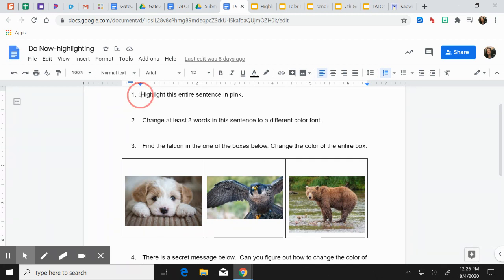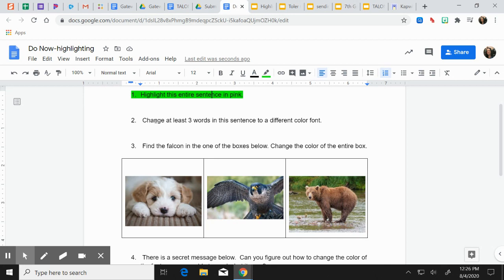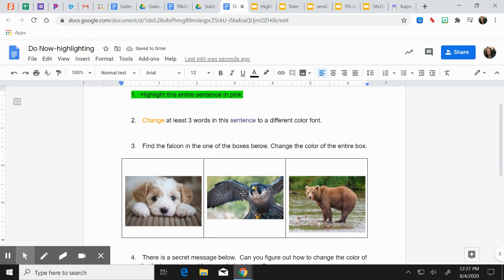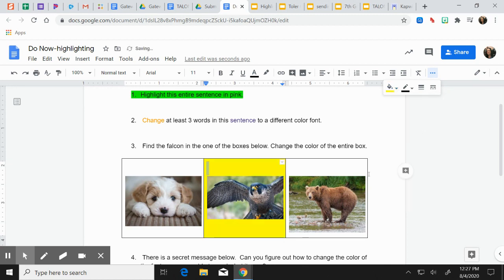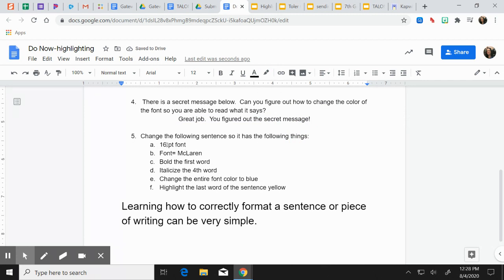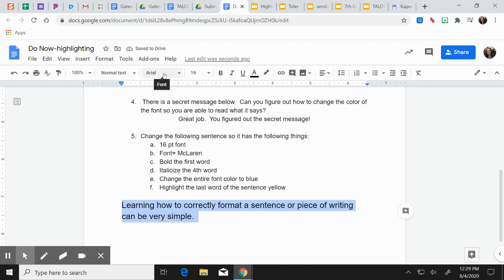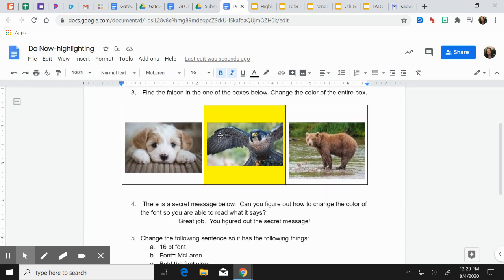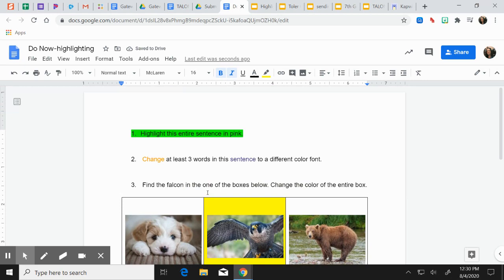How to Highlight